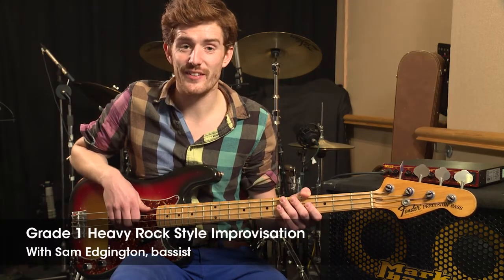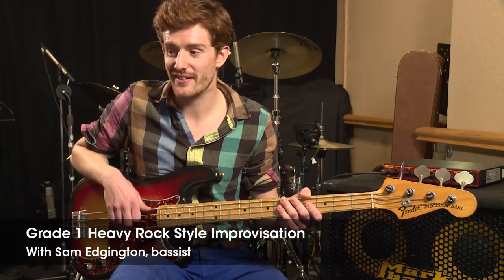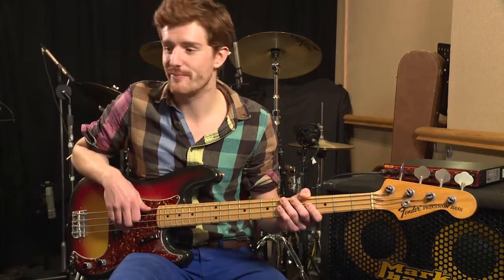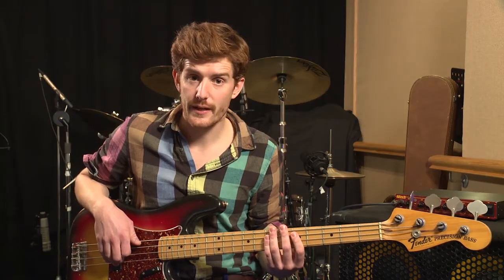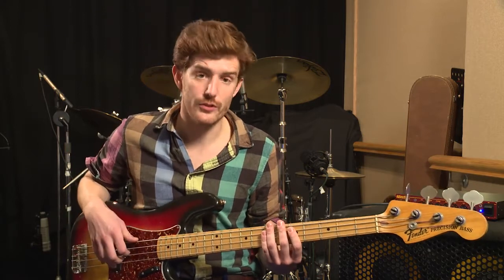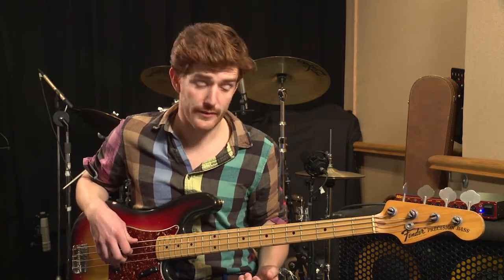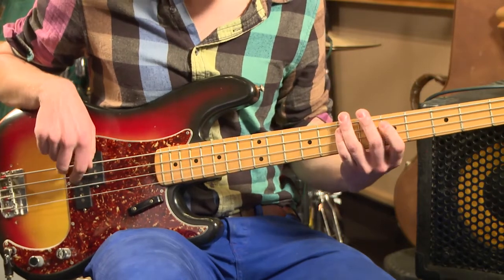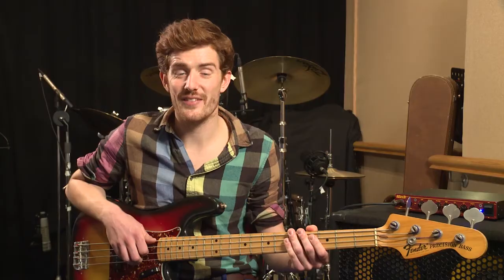Improvising in a Heavy Rock Style – Trinity Rock & Pop Bass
Learn about improvising in a heavy rock style with session Sam Edgington.

Real Songs. Real Skills. Real Progress.
The exam that puts your performance first.